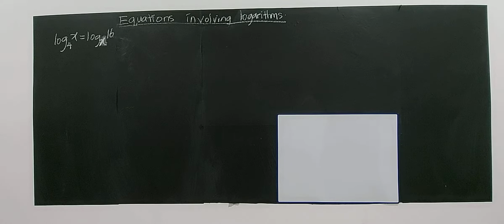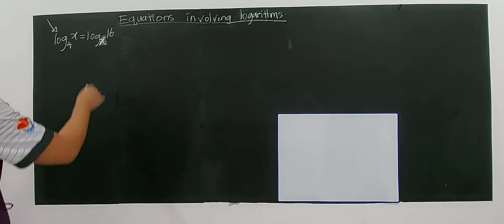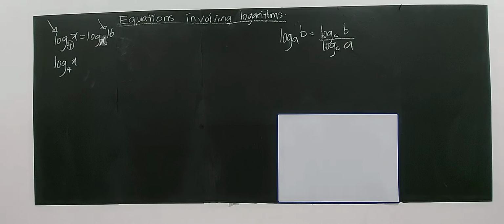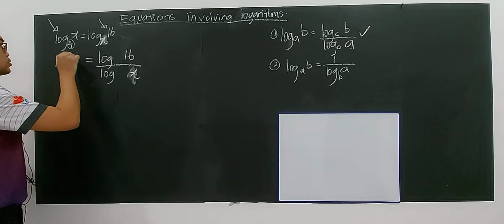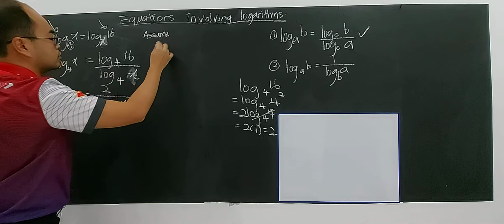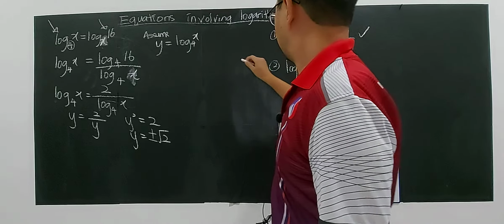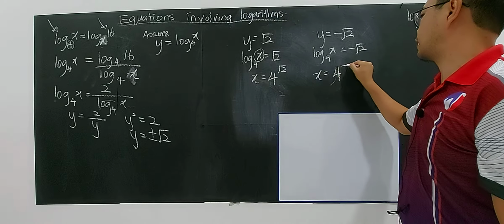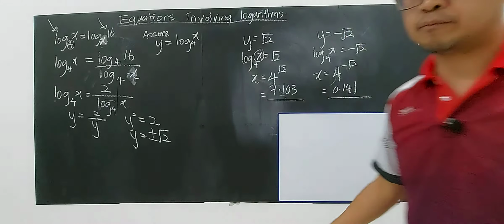EQUATIONS INVOLVING LOGARITHMS - 1 (CK MATHEMATICS CHALKBOARD)